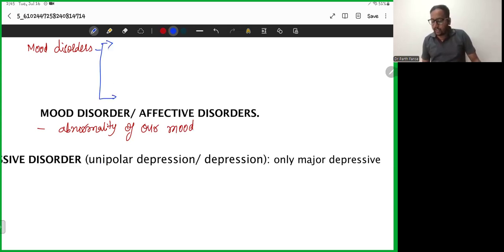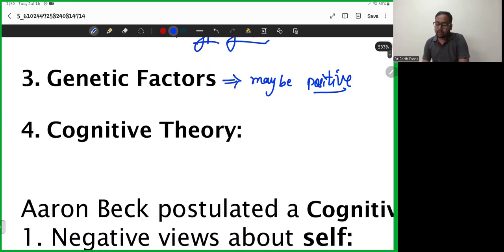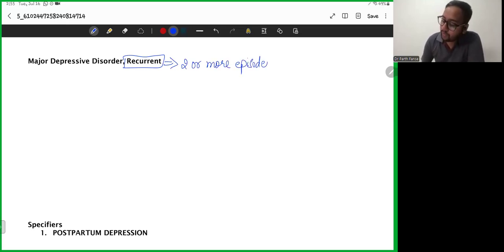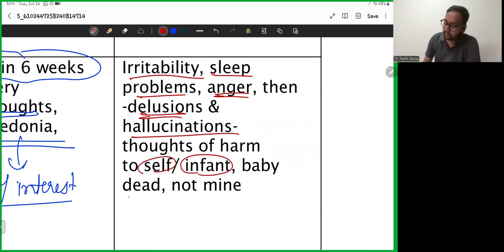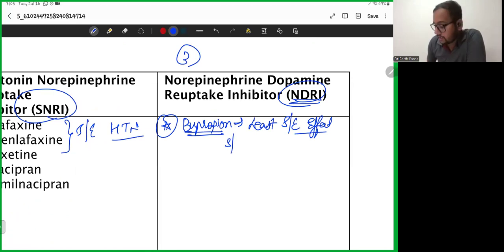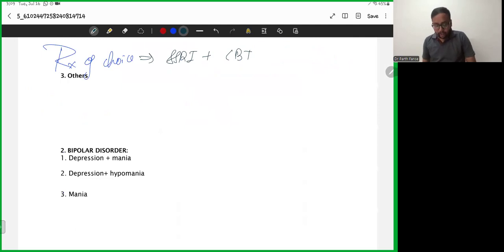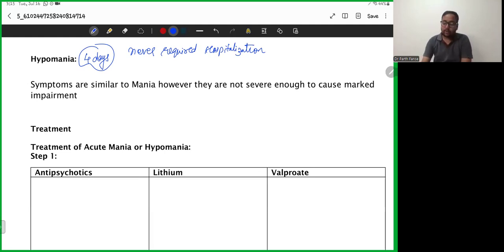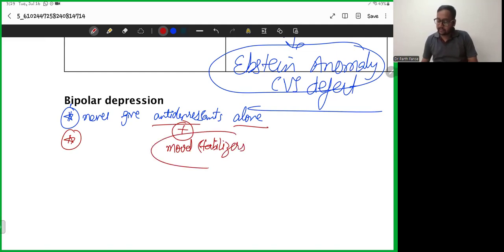Psychiatry Mood disorders and Eating disorder by Dr Parth Fanse